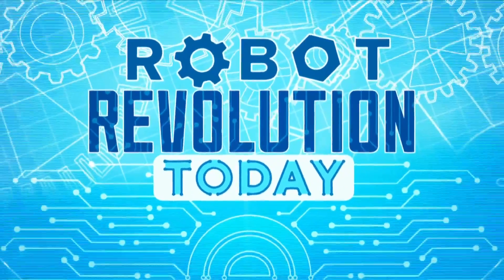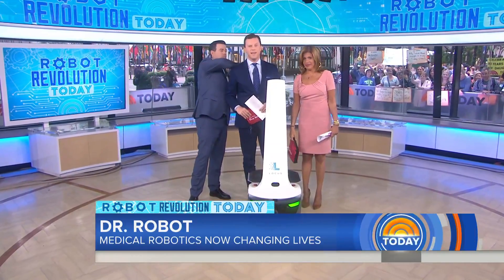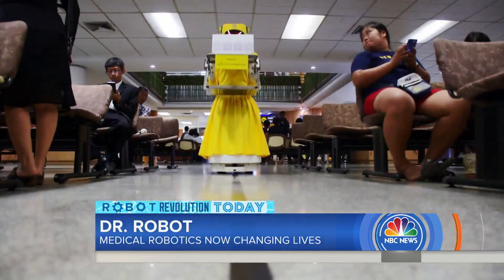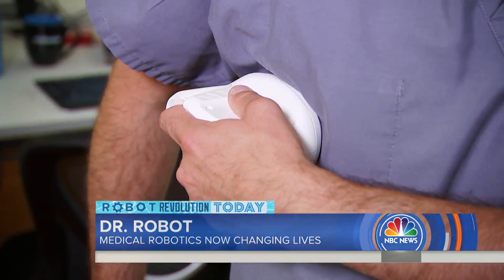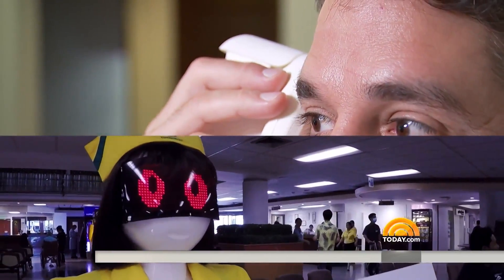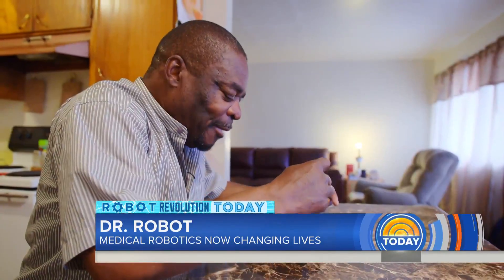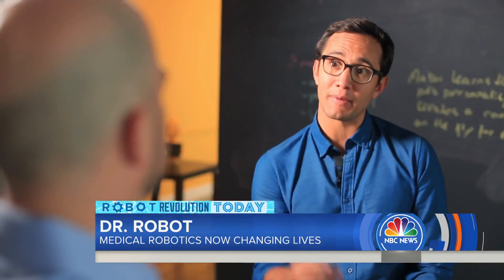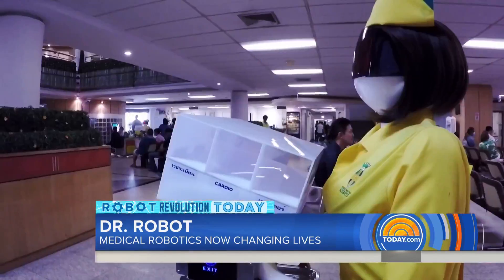How Medical Robots Are Changing – And Saving – Lives | TODAY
NBC’s Gadi Schwartz heads to Bangkok, Thailand, to take a closer at a Mongkutwatana Hospital, where robots have been commissioned to help staff and soothe patients. Schwartz also hears from Dr. Basil Harris, an emergency room physician at Lankenau Medical Center in Pennsylvania, who invented a machine capable of diagnosing 16 different diseases.